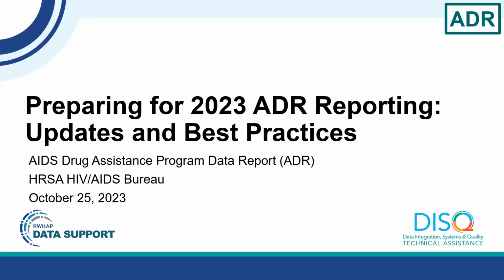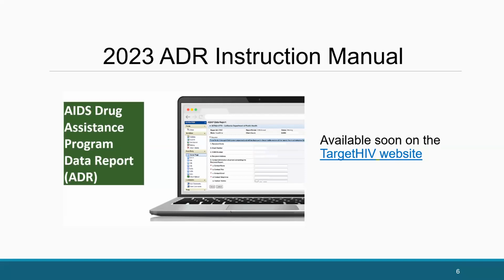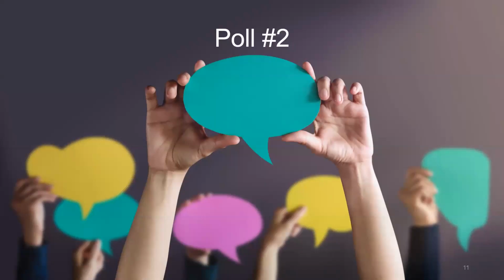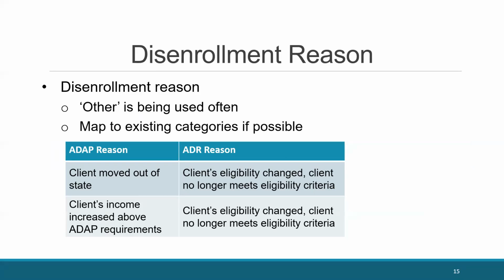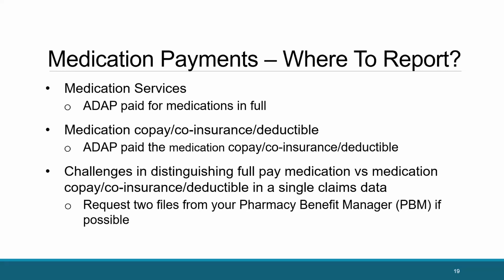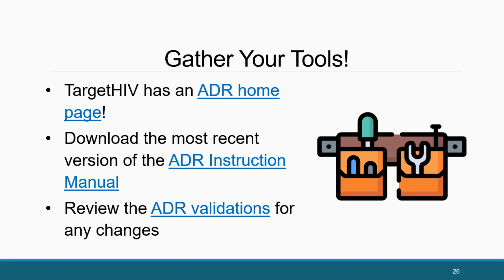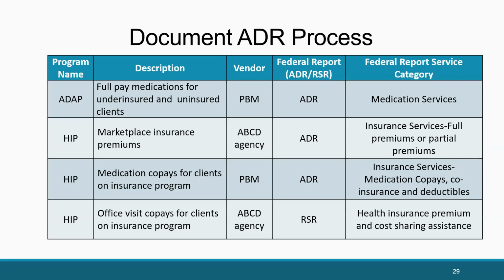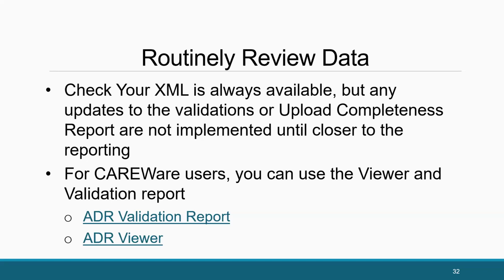Preparing for 2023 ADR Reporting: Updates and Best Practices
This webinar will address the 2023 ADR best practices and the strategies for implementing them.

(0:00) Introduction
Purpose of the webinar, presenter introductions, agenda and learning objectives.

(6:17) ADR Instruction Manual and Submission Timeline
A review of the Submission Timeline for the 2023 ADR.

(8:22) ADR Reporting Changes
A review of reporting changes for the 2023 ADR

(9:05) Reporting Requirement Reminders
A Review of common reporting challenges, as well as clarifications and reminders for the 2023 ADR

(29:05) Best Practices
A review of 4 best practices to make the ADR Submission easier and ensure data is more complete/accurate.

(44:32) Upcoming Webinars & TA Resources
Webinars and Resources available to ADAPs.